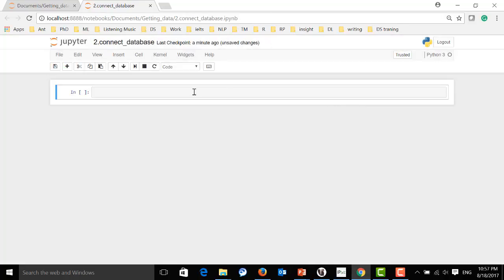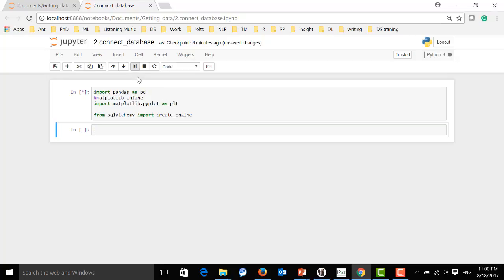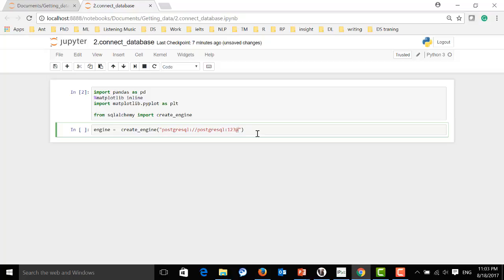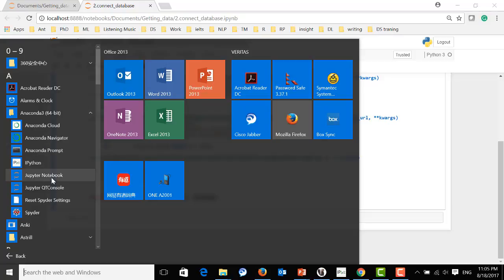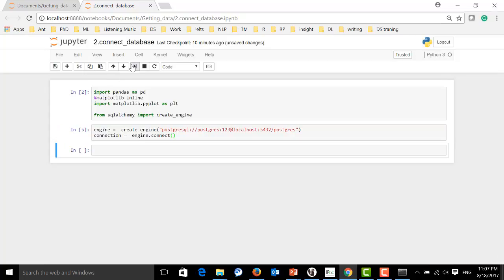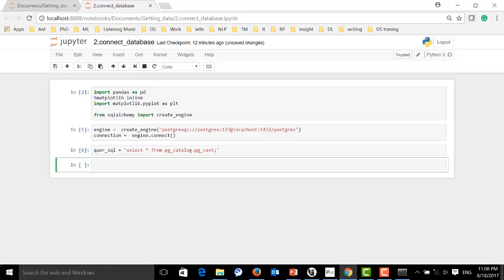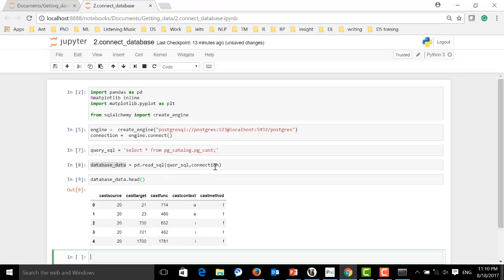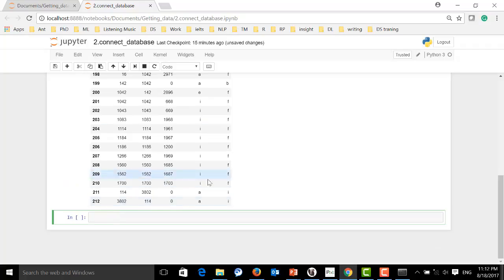4.getting_data_conn_database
step by step learn Getting data